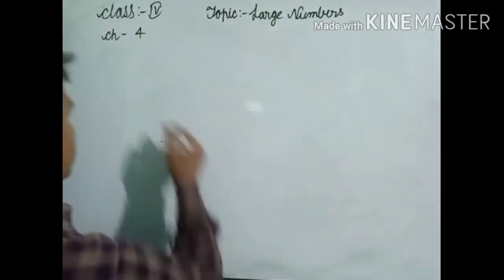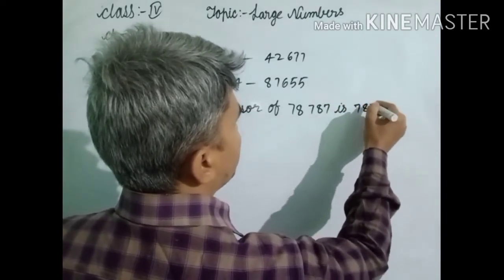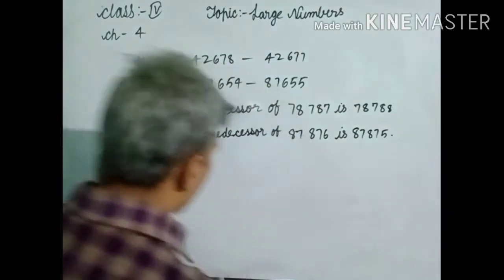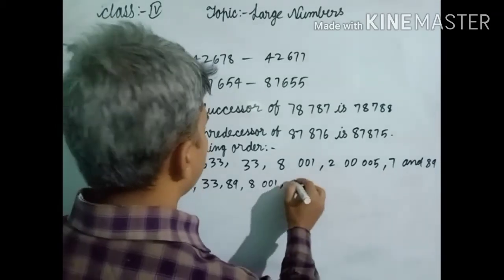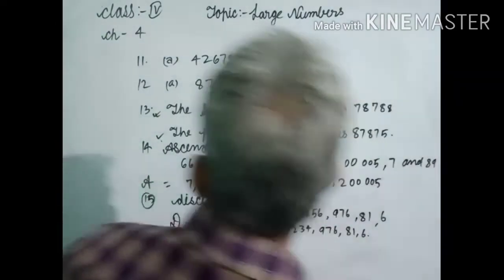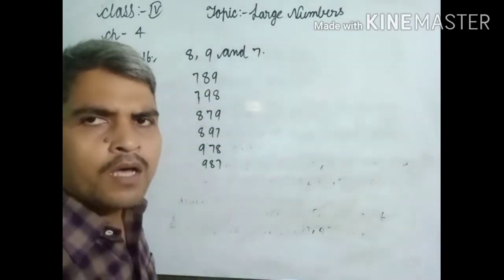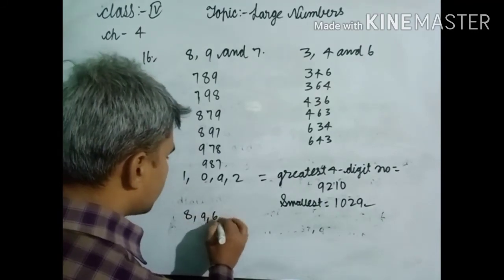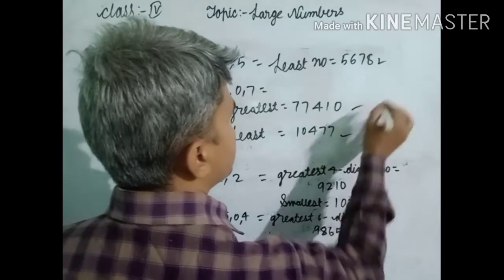Class:-4,ch:-4, Topic:-LARGE Number